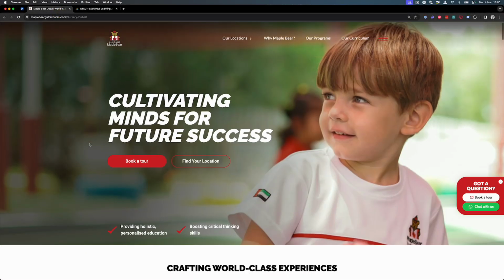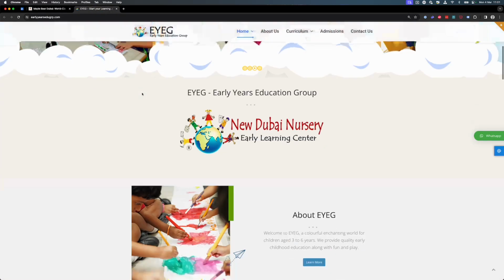How to differentiate your business online - Childcare Nursery Marketing Example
Are you looking to elevate your nursery's digital presence in Dubai's competitive market?

This video is your ultimate guide to mastering nursery marketing, with a focus on leveraging digital marketing, website optimisation, and strategic advertising to differentiate your brand. Dive into the nuances of creating a compelling online identity that not only stands out but significantly lowers acquisition costs. Whether you're revamping your website or crafting your next digital campaign, our insights into consumer behaviour and marketing efficacy will set you on the path to success.

- Understand the Importance of Differentiation:

- Learn why setting your nursery apart in the digital realm is crucial and discover strategies to achieve it.

- Website Optimisation Techniques: Gain practical tips on enhancing your website's design to instantly engage visitors and keep them interested.

- Effective Advertising Strategies: Explore how to develop advertising and communication strategies that truly resonate with your target audience, moving beyond the generic to make a real impact.

- Embrace Value-Led Marketing: Uncover the power of value-led marketing in attracting and nurturing leads throughout their decision-making journey, ensuring your nursery is their first choice.

--- Key Takeaways: ---

- Insights into the critical role of website design and content in capturing potential clients' attention within seconds.

- Real-life comparisons of nurseries in Dubai, highlighting effective vs. ineffective marketing practices.

- Strategies for utilising human behaviour and value-led propositions to differentiate your nursery and build lasting relationships with clients.

- Nursery owners and operators in Dubai seeking to enhance their marketing efforts and stand out in a crowded market.

- Digital marketing professionals looking for industry-specific insights to refine their strategies.

- Anyone interested in understanding how to apply advanced marketing techniques to the educational sector.

--- Want Help?: ---
Transform your nursery's marketing strategy and achieve unparalleled success in Dubai's competitive landscape. Don't miss out on the opportunity to make your nursery the preferred choice for parents in Dubai.